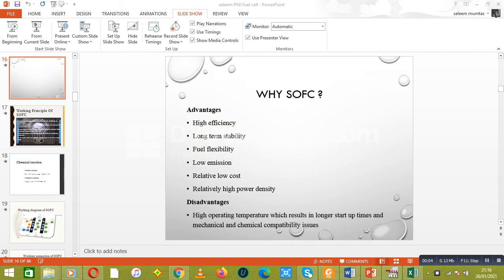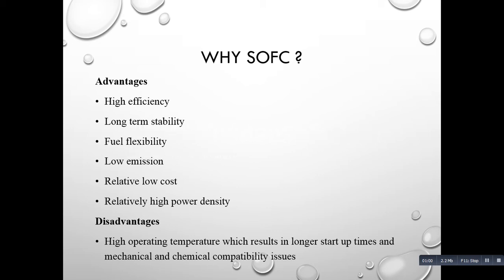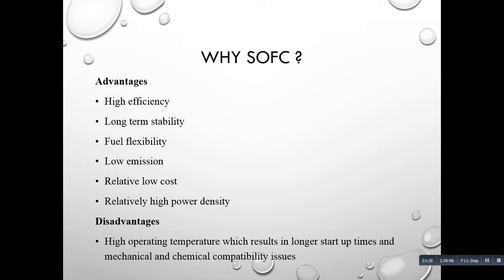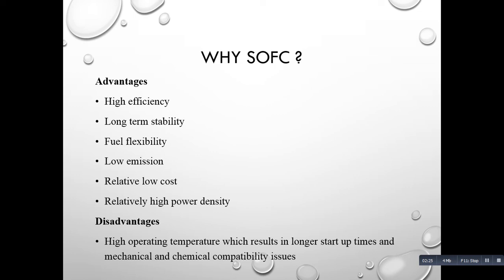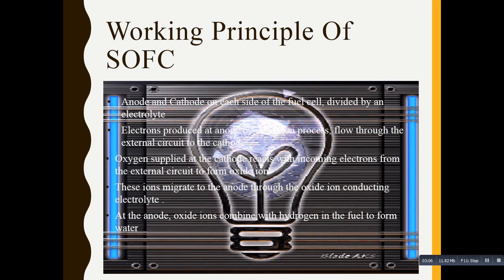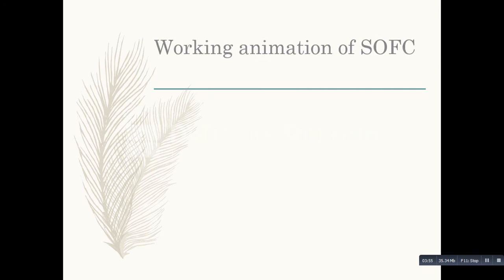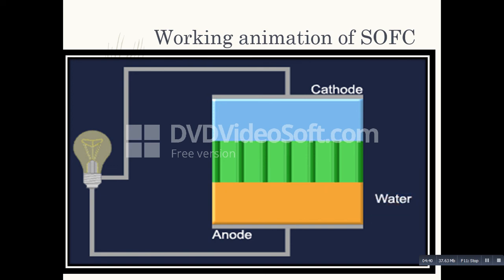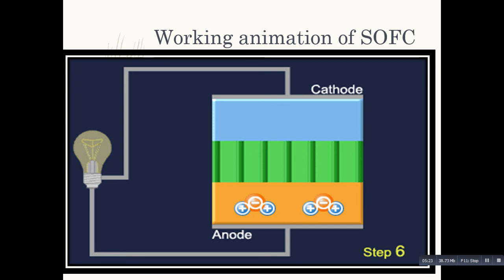Revolutionizing Energy Generation: Exploring the Working Principle of Solid Oxide Fuel Cells